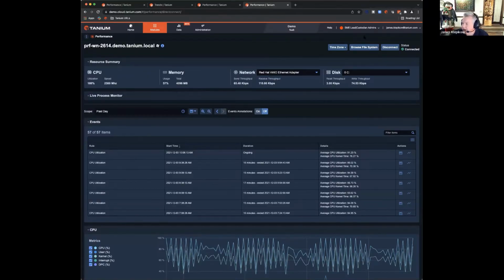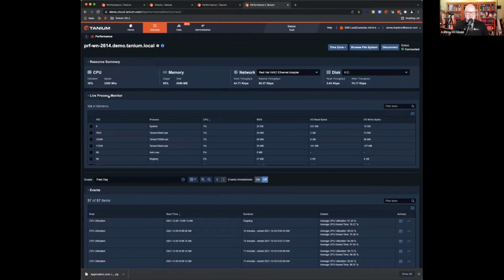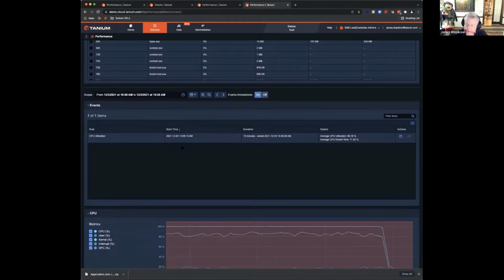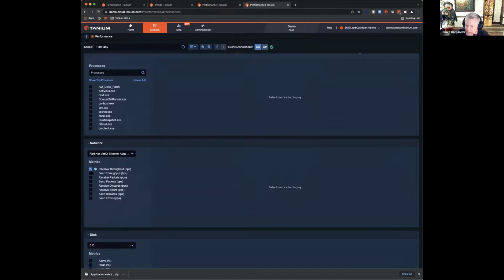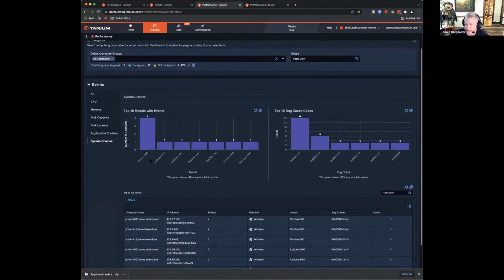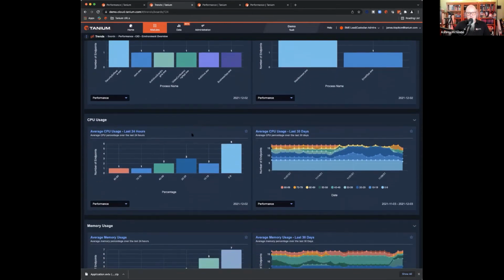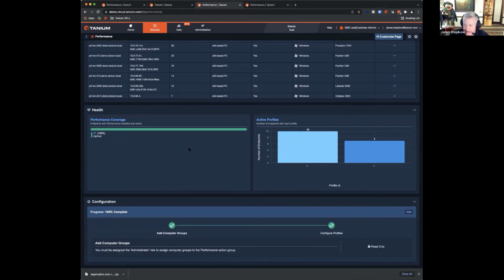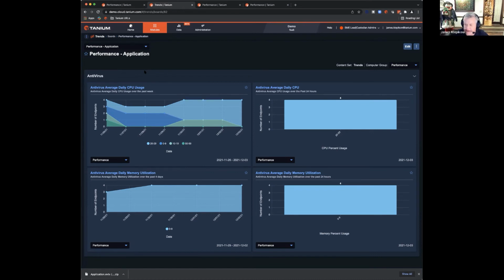Go-Tanium Tech Talks | Episode 30: "Admin's Secret Weapon: Tanium Performance"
What if you could spot issues before users reported them, fix them, and avoid user downtime and help desk calls? Find out how to do this and more across Windows, Mac, and Linux on today's Go-Tanium Tech Talk.

What if you could plan your IT hardware refresh based on real performance data? What if you could see the machines with slow disks or bumping free memory or CPU pegged? You could be more tactical in the refresh and spend the money and time where it matters most.

What if you could get realtime CPU & process metrics across any Windows, Mac, or Linux machine in your environment in seconds? It's like running TOP or Task Manager from a web browser remotely.

What if you could download logs and event log files without trying to SSH, RDP, or C$ share into a machine, even if it was working from home?

What if you could view hardware performance trends over time across the environment, and even break it out by machine model or hardware profile?

What if you could get performance alerts on machines that are crashing, apps that are crashing, or disk is full?

What if you could narrow down those nagging performance and crash issues by hardware type, user, or time of day?

What if you didn't have to license another tool or set up a new server to do this?

What if the agent was already fully deployed across the entire environment: workstations, servers, cloud?

Follow the latest CVEs and solutions on the Tanium Emerging Issues Blog

CHAPTERS
00:00 Intro
01:05 Meet James
02:04 What is Tanium Performance?
04:30 DEMO Direct Connect
05:40 Cross-platform
05:53 DEMO Browse file system
07:28 DEMO Real-time visibility
08:55 DEMO Events
10:00 DEMO Time scope
10:40 Where is the data stored?
11:55 DEMO Metrics
13:49 DEMO Events Reporting
15:20 Hardware refresh & updates
16:29 DEMO Reporting Events over time
17:58 What is the endpoint impact?
19:25 DEMO Performance home overview
21:25 DEMO Profiles & Event rules
22:28 DEMO Application monitoring
24:25 Takeaways
27:33 Tanium Converge On Demand